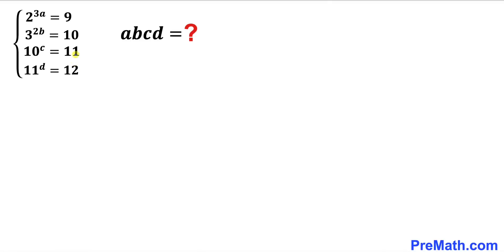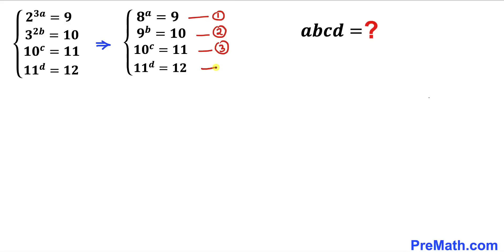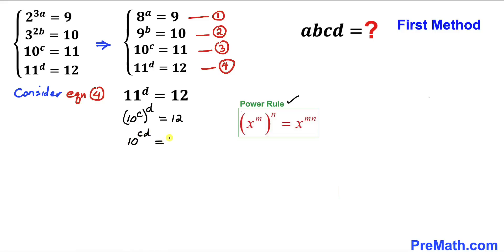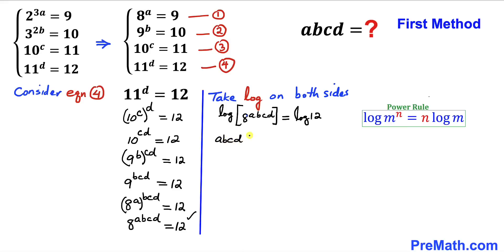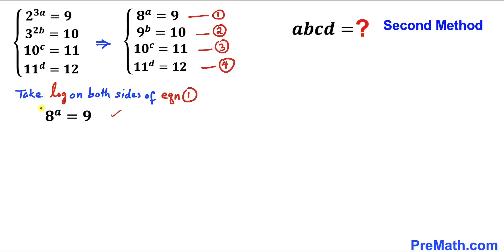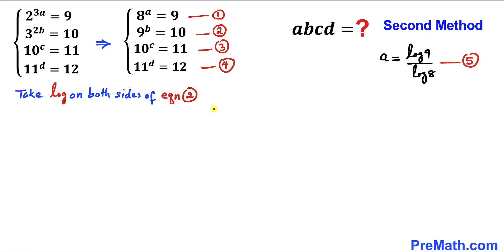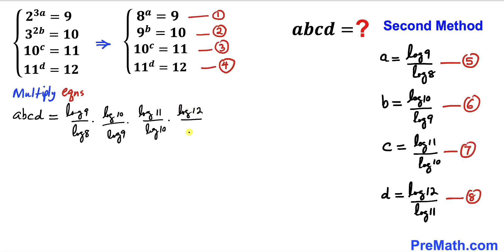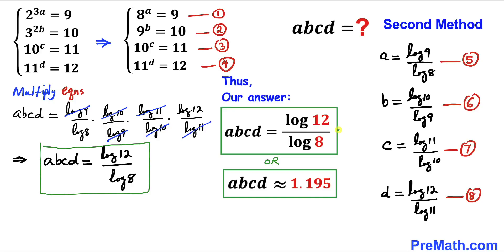Olympiad Mathematics | Two Methods to Solve System of Exponential Equations | Math Olympiad Training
Can you solve the given system of exponential equations to find the value of abcd? Learn two different approaches to solve this problem.

blackpenredpen
math olympics
olympiad exam
math olympiada
British Math Olympiad
olympics math
olympics mathematics
Number Theory
mathcounts
math at work
exponential equation
Pre Math
Olympiad Mathematics
Olympiad Question